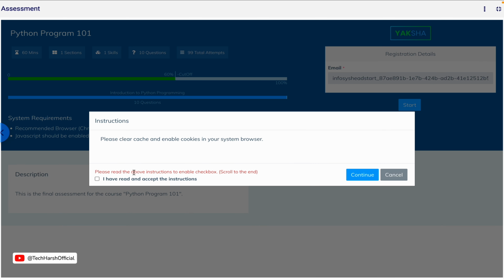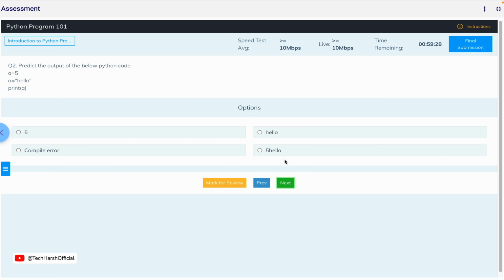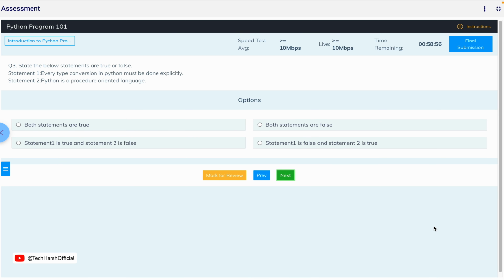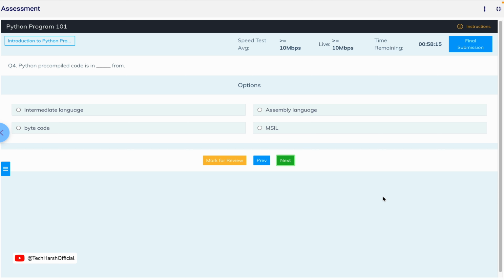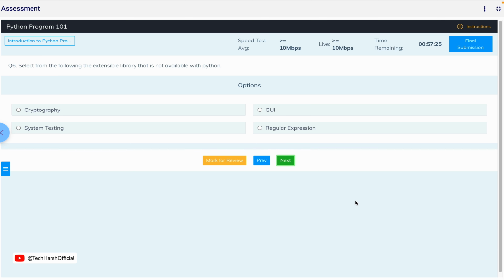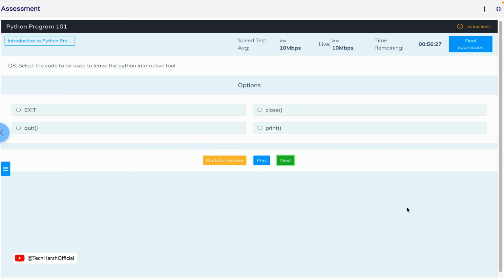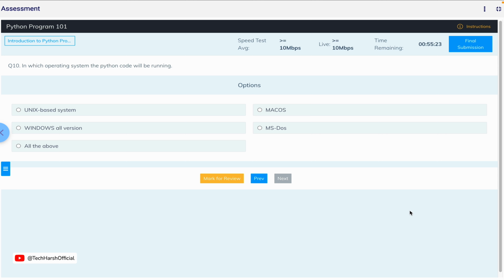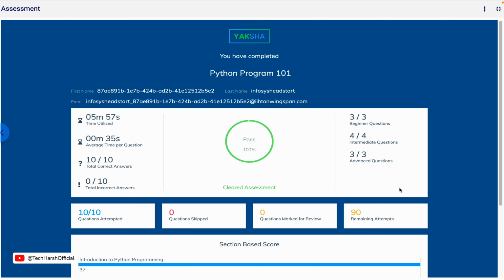Infosys Springboard Python Program 101 Assessment | 100% Score Guide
🚀 Crack the Infosys Springboard Python Program 101 Assessment with ease! In this video, I provide all the answers and useful tips to successfully complete the assessment.

Whether you’re a beginner or brushing up your Python skills, this step-by-step guide will help you score better and gain confidence.

🎯 Perfect for Infosys Springboard learners aiming to excel in Python!

📌 Other Infosys Springboard Assessment Answers